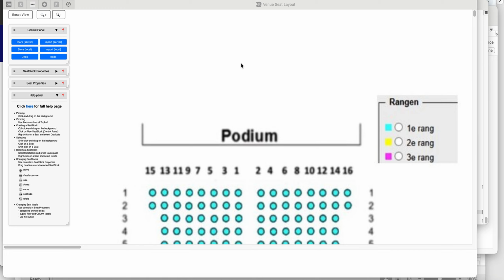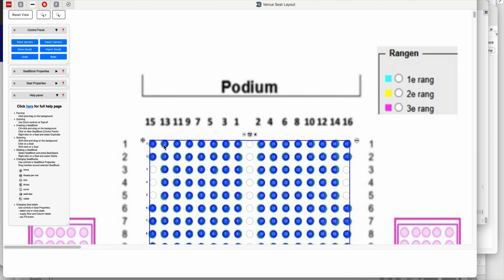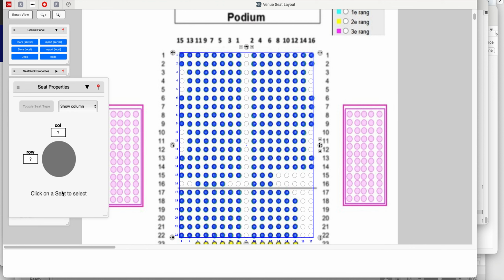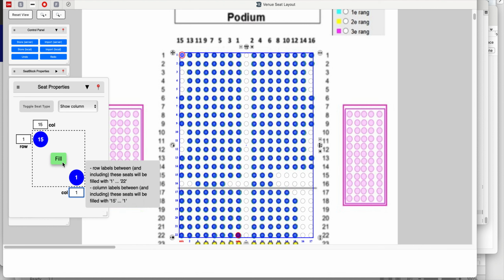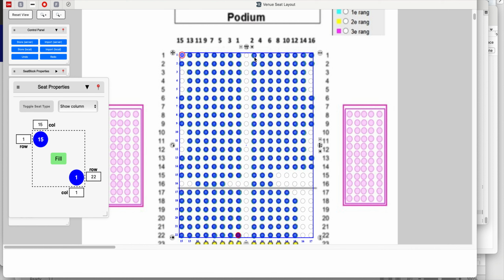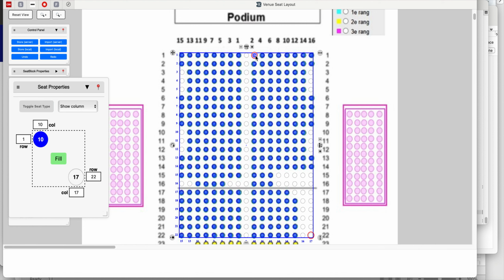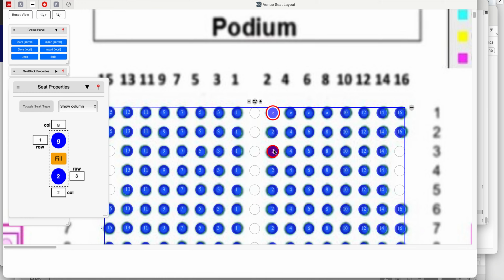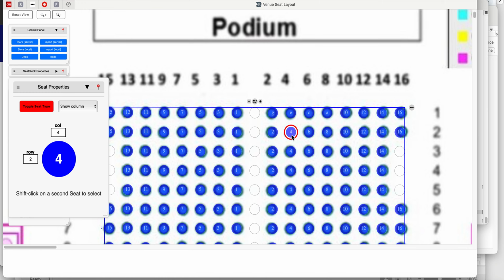koortickets - how to label seats on your venue layout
This video explains how to use the Seat Layout tool to label the seats in your venue